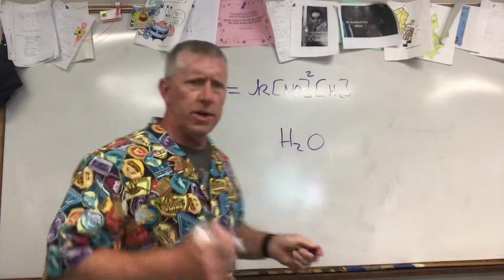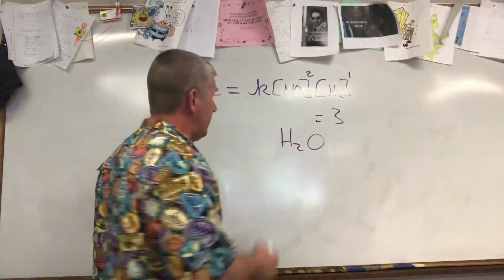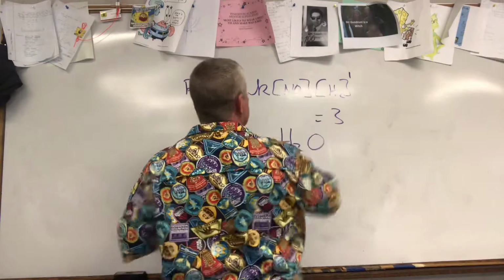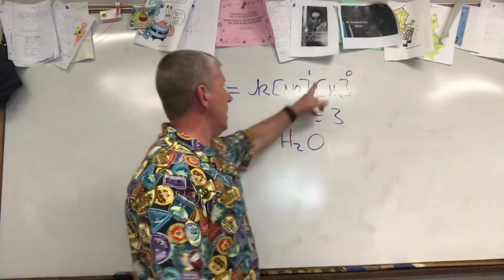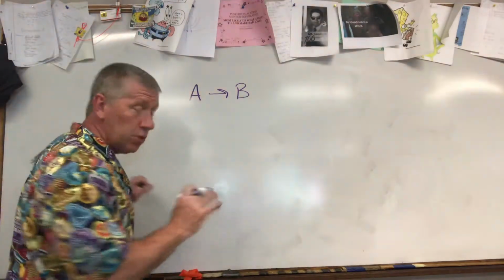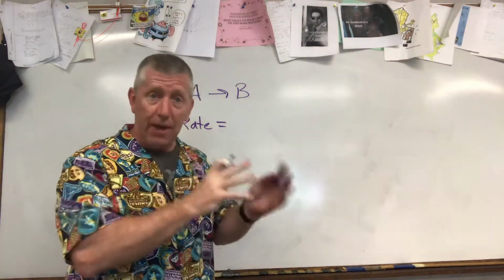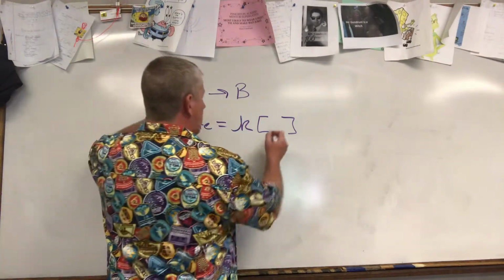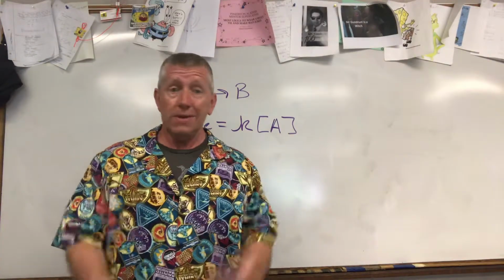Rate Law Order: Example Problem Number Two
How to determine the order (complexity) of a rate law, and example problem number two.